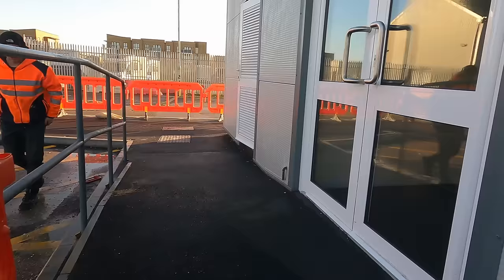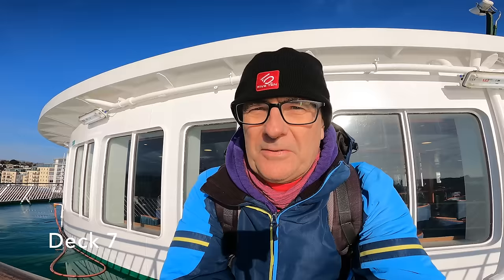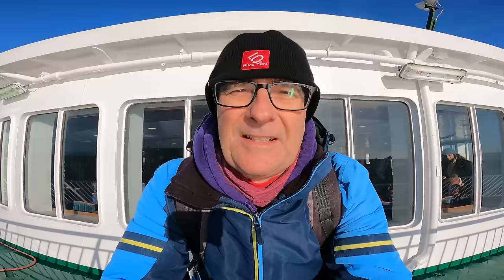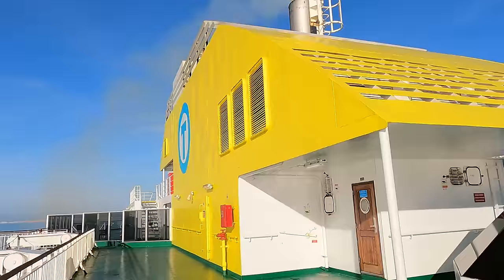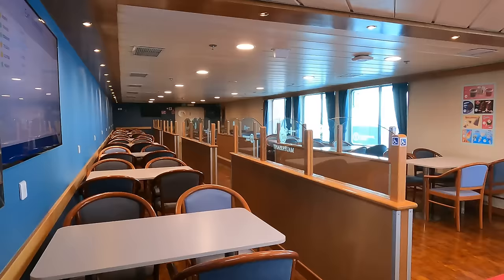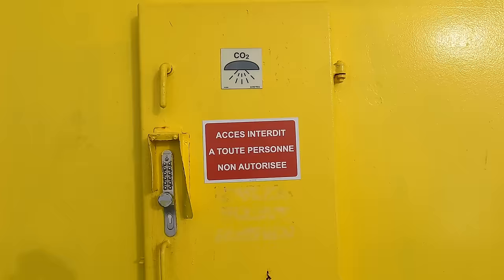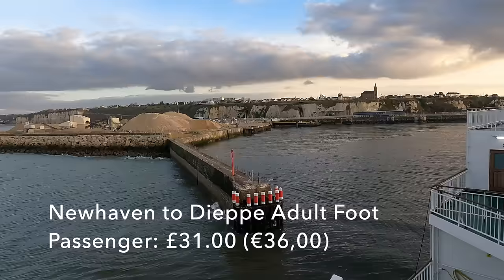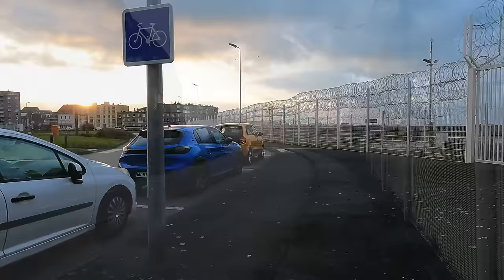Newhaven to Dieppe ferry with DFDS Transmanche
My first time crossing the English Channel on DFDS from Newhaven to Dieppe. With the sea calm and the sun shining, I think this is going to be a great way to start a series of adventures on the trains of Europe with my 1st Class Interrail pass...  but the trains are for another day. For now, let's cruise across "Lan Manche".

Departure: Newhaven, England, UK
Destination: Dieppe, France
Distance: 121 km / 75 miles
Duration: 4 hrs
Average speed: 30 km/h   19 mph

Operator: DFDS Seaways
Motive power: MS Côte D'Albâtre. Built: HJ Barreras, Spain. Maiden voyage: 2006